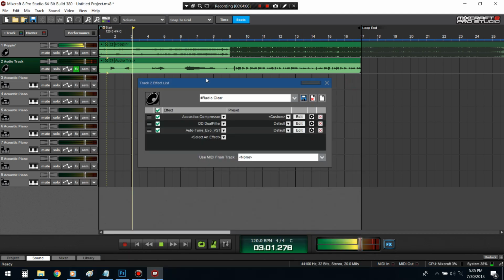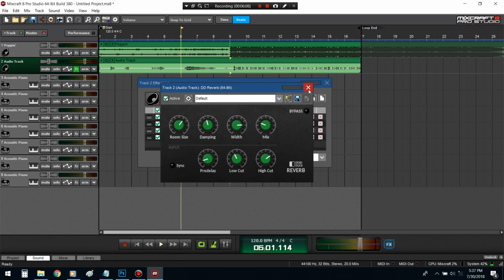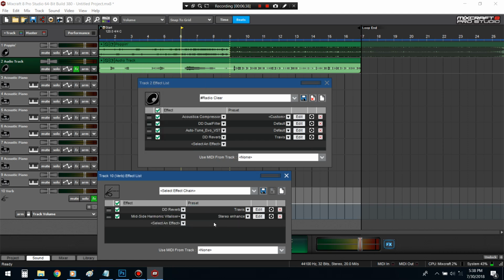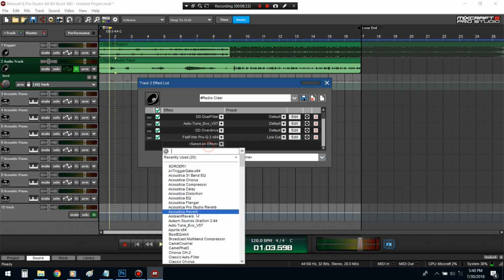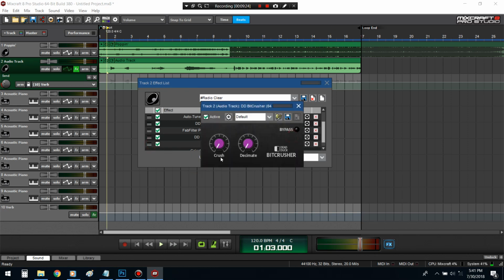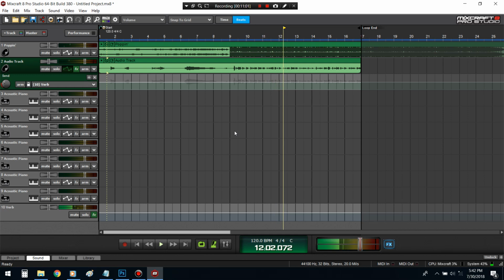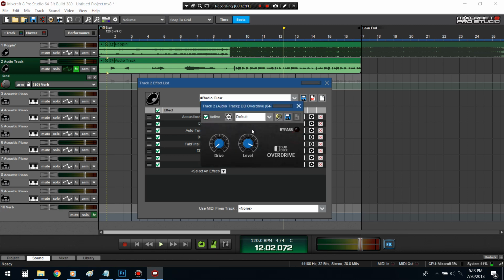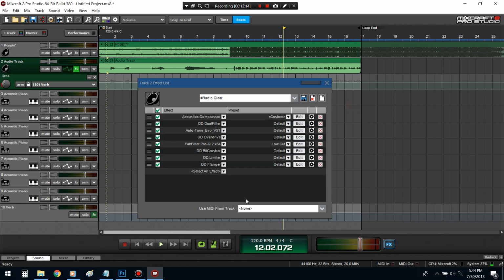How to Create the Travis Scott Vocal Effect | Mixcraft 8 Tutorial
Comment anything you want me to go over next!

Mix & Master - $30
Cover art - $10

About Dices:
Dices is a Young man with endless talent. Spending countless hours
creating and innovating. One day he hope to spread his ideas and concepts across the world!

Travis Scott FX
Travis Scott Vocal Effect
Travis Scott Vocal Chain
Travis Scott Astro World Vocal Effect
Lil Uzi Vert Vocal Effect
Lil Uzi Vert Eternal atake Vocal FX
Mixcraft Tutorial Mixcraft Tutorial
Mixcraft 8 Mixcraft 8 Mixcraft 8
Mixcraft 7 Mixcraft 7